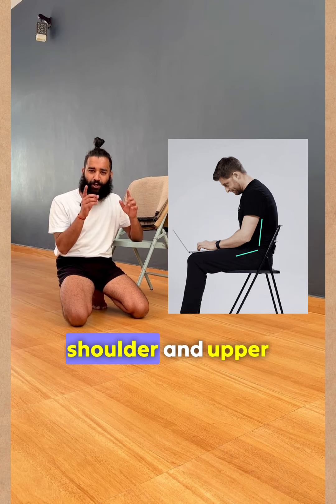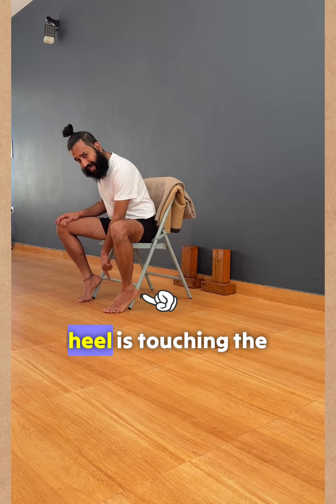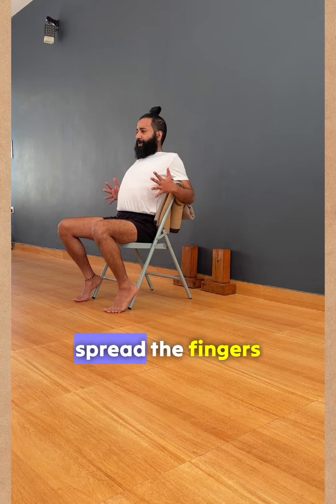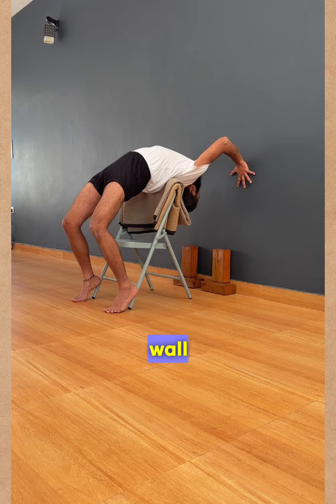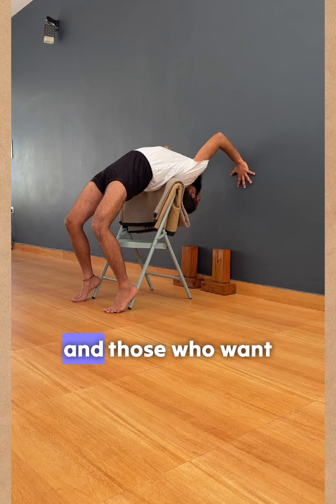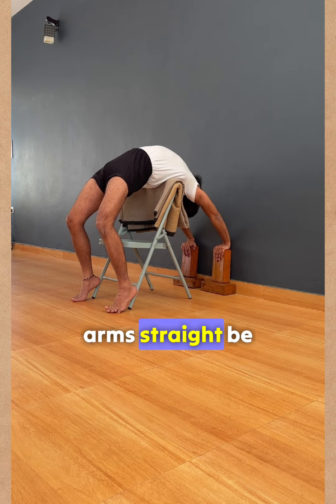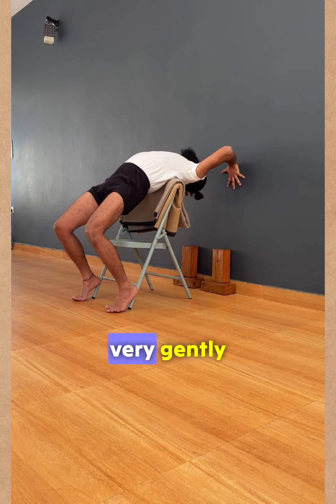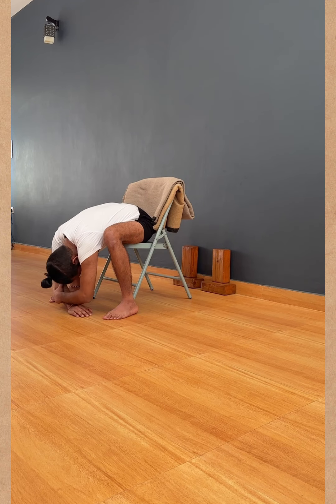Chair back bends for shoulder and upper back opening | Iyengar Yoga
Another tutorial for people who asked for Upper back and shoulder opening variation.
🚨You need to be very careful when you are doing this.
•Please take care of your foot placement .
•Use an Iron chair with a proper stable handle.

It has endless benefits:
• helps in stiff upper back
• helps in stiff neck
• Very effective for people who have round back .
• Every office person who sits on computer should do this everyday after finishing their work .
• Effective for people who works at home .
•Helps in Proper breathing .
And so many endless benefits.